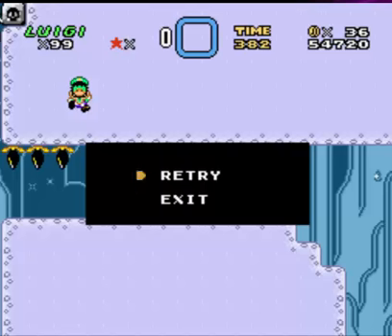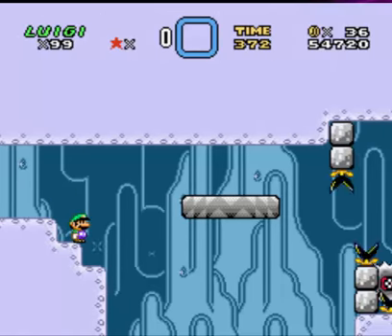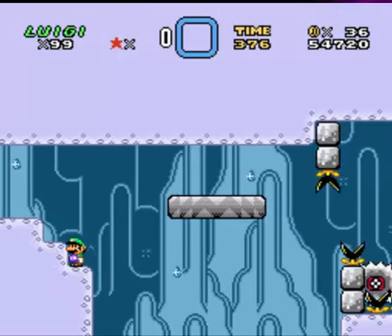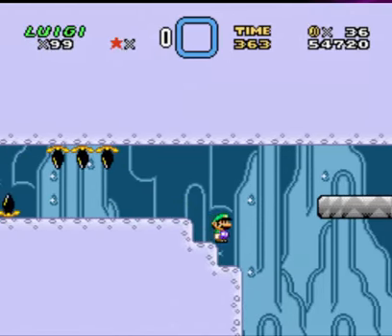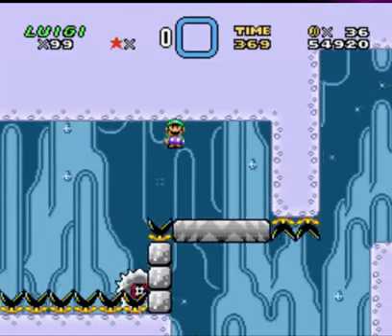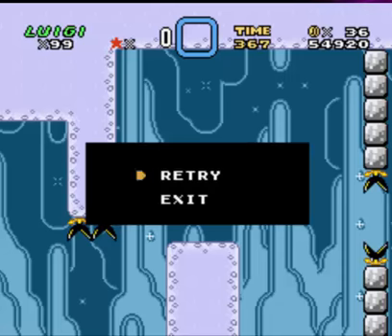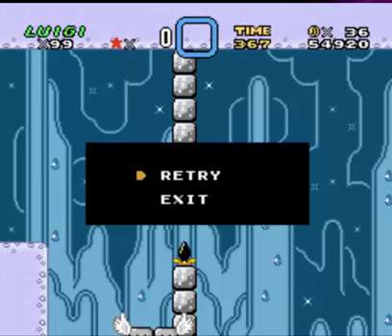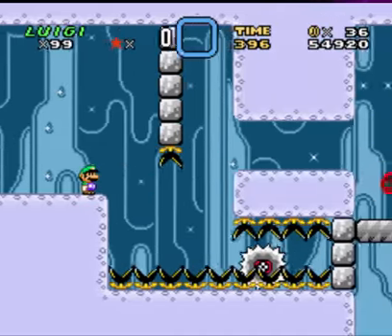Super Korosu World (blind) - Ep 4: Barbcade is funcade!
(can you tell I can't think of a title lol)

Raw time for episode: 1 hour 45 minutes

Super Korosu World is a Super Mario World ROM hack by ChrisG. Basically, it takes all the elements from SMW and rearranges them into unique challenges, taking the difficulty of the game sky-high and resulting in a totally new experience. I've always wanted to have a playthrough of a Kaizo Mario hack on the channel, and this hack has been a fun one to learn with you guys :)

Google SMWCentral if you're curious for more!